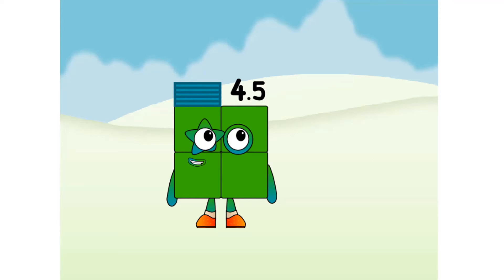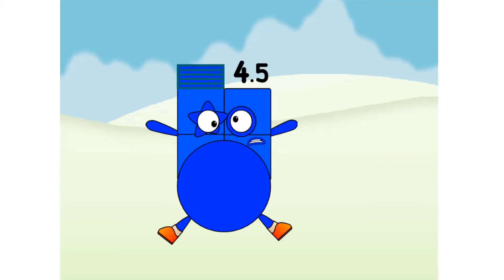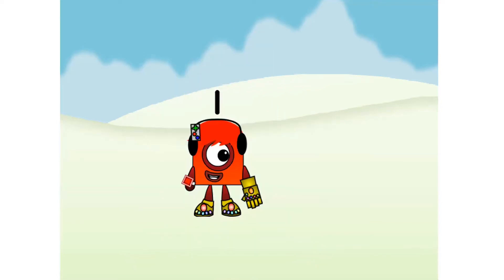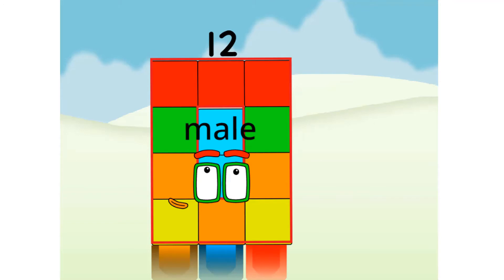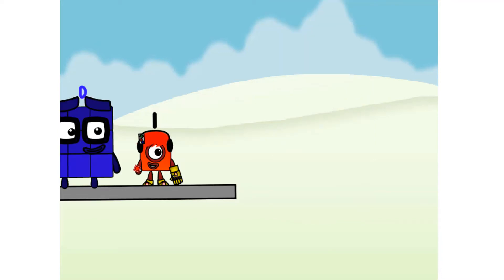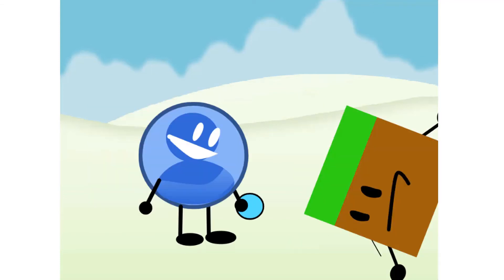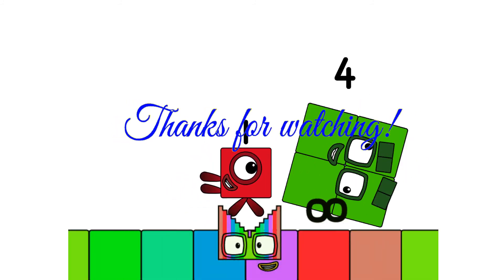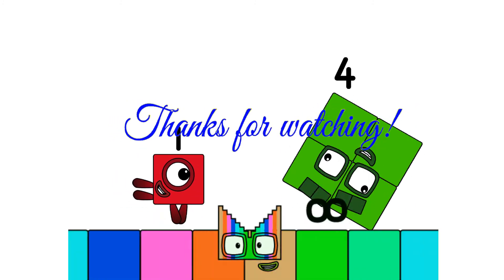Numberblocks Animation!The Blueberry Virus Fun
Numberblocks Addition
Numberblocks Adding